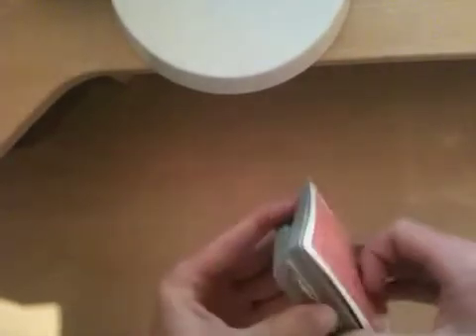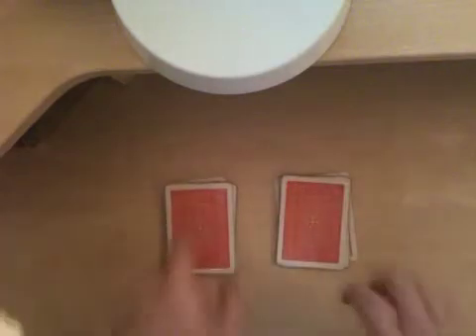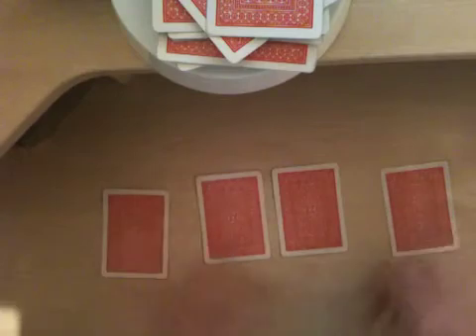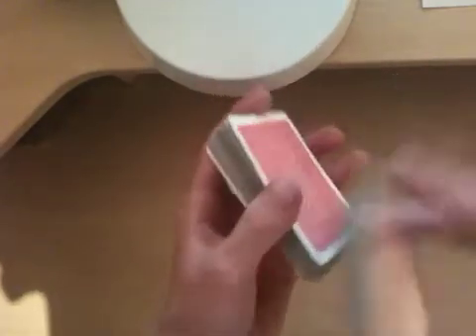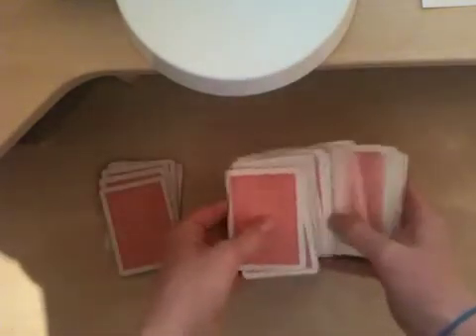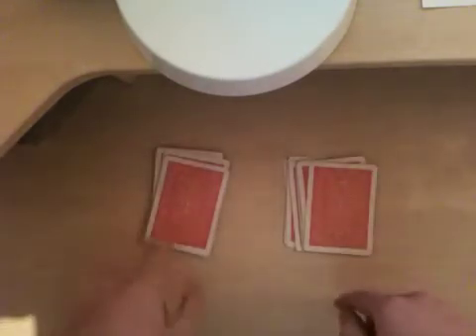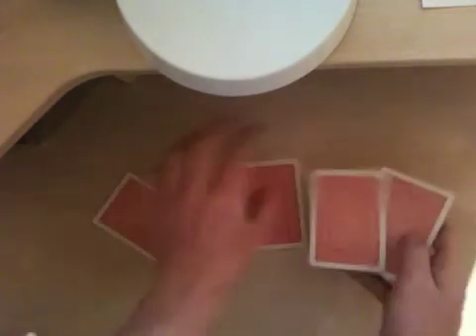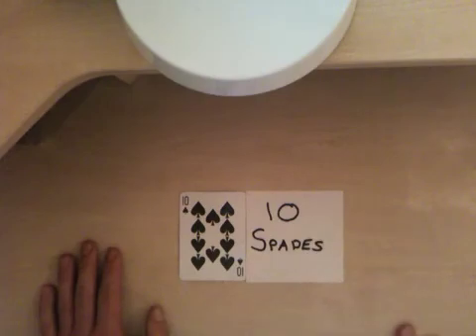Amazing Card Trick Revealed 8 (Mentalism Prediction)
Really cool card trick, that beginners or people who are quite good at card tricks can perform, and it creates a great illusion.